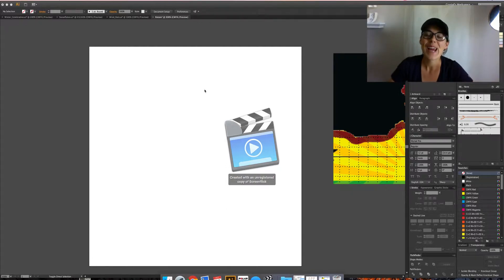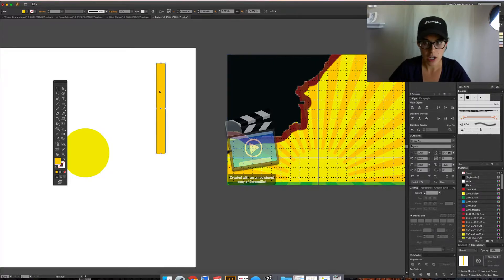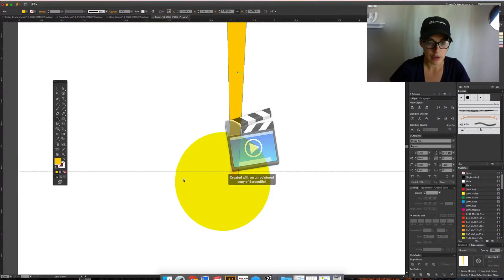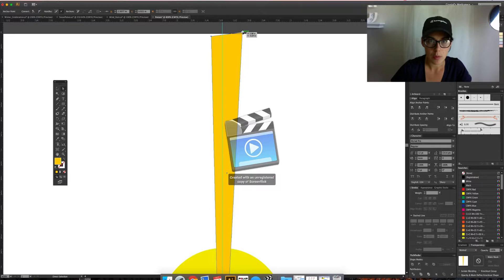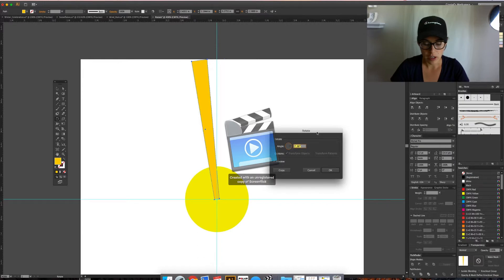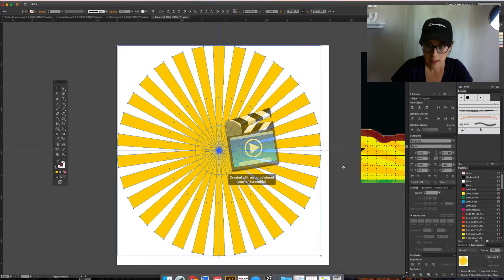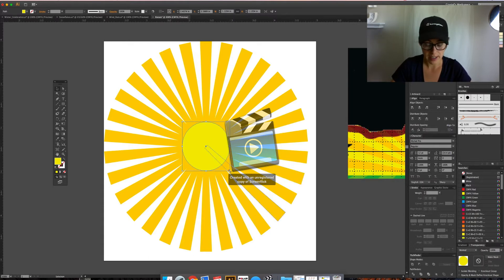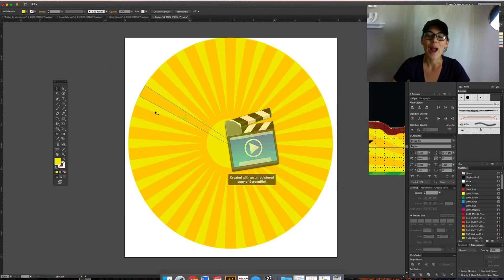Dublicate Rotate Tool In Adobe Illustrator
How to use the rotate tool quick fast and easy.